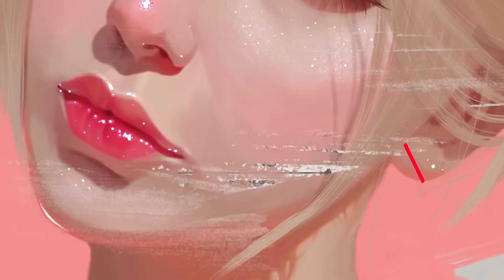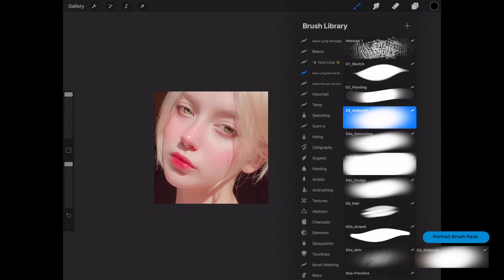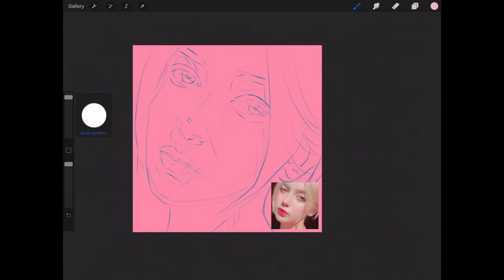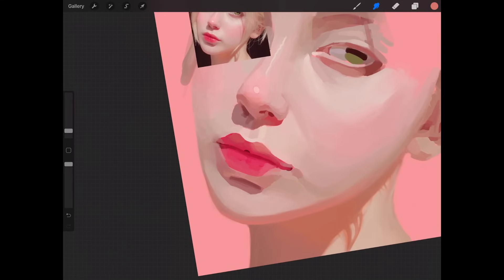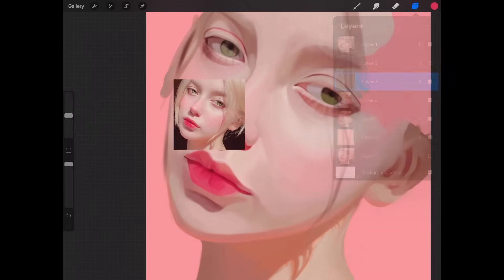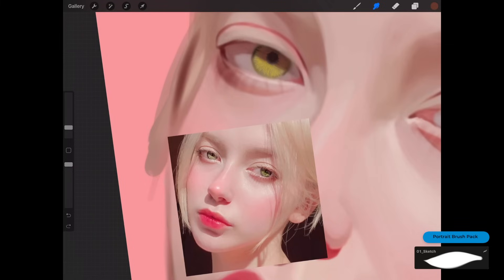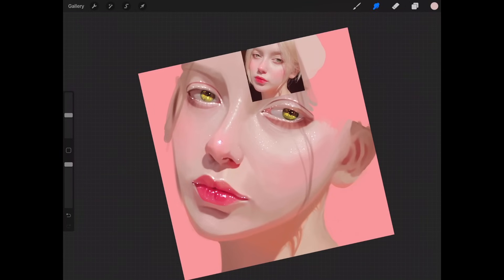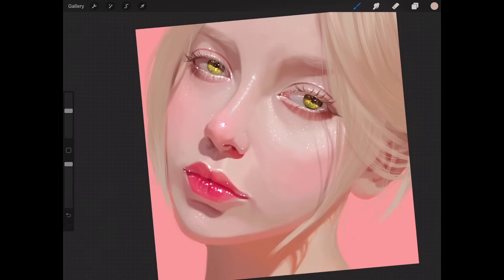[Part 1] Easiest Beginner iPad Procreate Portrait Tutorial Ever!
Hi everyone!
Just wanted to make a really simple tutorial for beginners to get started with portrait painting on Procreate. If you do not have facetune you can always just skip that part and go straight into tracing at 4:45

1. Getting familiar with the software is Procreate
2. Drawing
3. Grayscale
4. Color
5. Brushwork
6. Finishing

this method involves tracing and color picking which takes away the learning process of drawing, grayscale and color stages so that you can focus on learning the software, brushwork and finishing. It shouldn’t be used as a crutch forever but a good way to get started and learn from this process. Leaving negative comments would discourage other artists wanting to start from zero. I will not be replying any negative comments. Don’t wanna keep repeating and explaining myself.

Enjoy the tutorial today!
Please credit me if you use my brushes or color palettes!

Beginners, pls watch the Procreate basic series if you're new to procreate.

How to install :
1. Go to any of the link above. Put in any amount and checkout.
2. You will receive an email with a  Download button.
3. First you can try to click on the button in your iPad.
4. The link should bring you to the brush set. Which you can load into Procreate by clicking on 'Open in Procreate'

Troubleshooting
1. Instead of clicking on the link in your iPad, you can click the link in your computer.
2. Unzip the file if need to and save it to your iCloud or Dropbox.
3. Navigate to that file in your iPad and click open with Procreate.

You also need Procreate 4 in order to import .brushset

Have fun!
~Haze